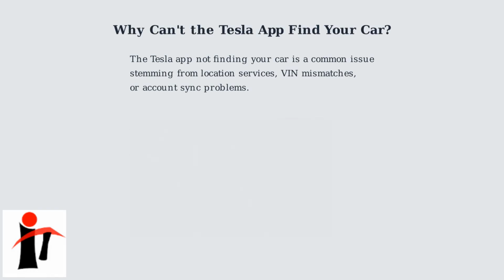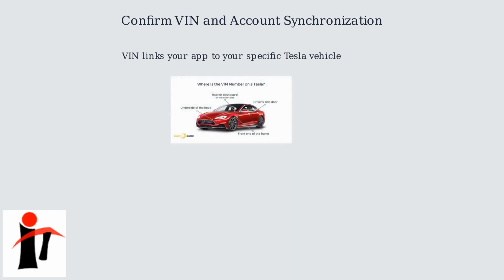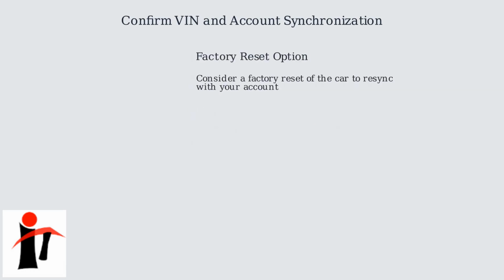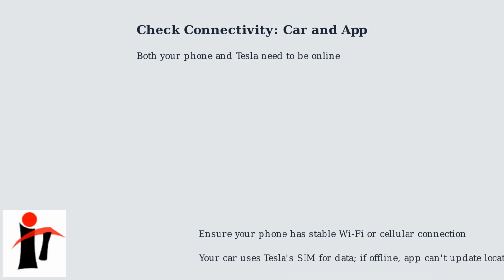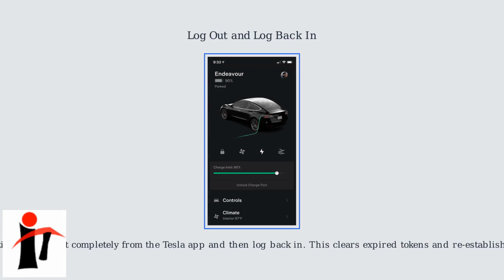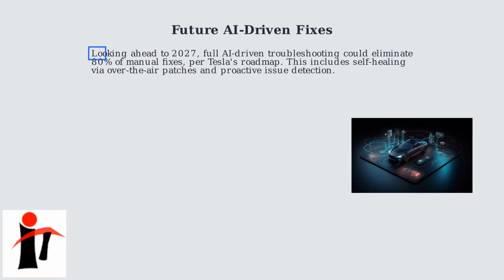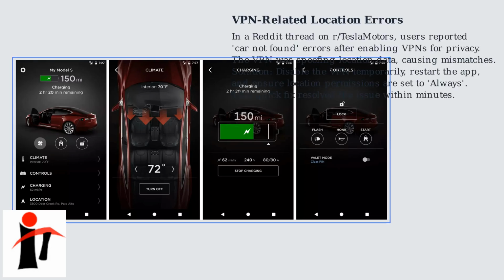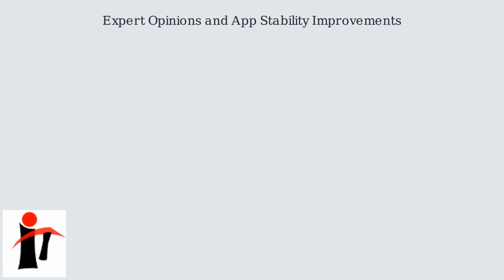How to Fix Tesla App Not Finding Car – Location, VIN & Account Sync Troubleshooting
🚘 Tesla app not finding your car can prevent access to controls, status, and live updates
📍 This video explains location update delays, GPS issues, and vehicle connectivity problems
🆔 Learn how VIN assignment and account sync affect whether your Tesla appears in the app
🔄 We also cover account refresh steps and fixes to reconnect your car successfully